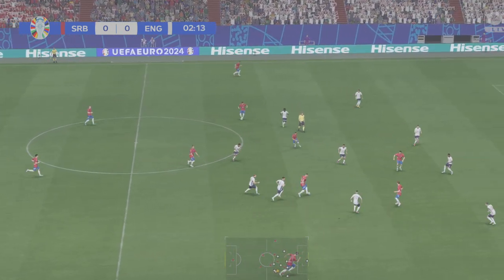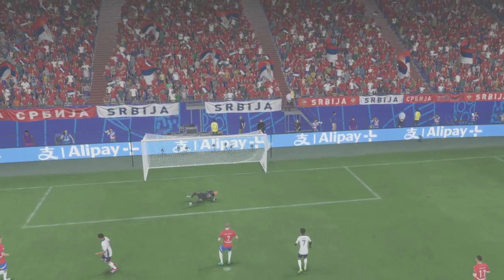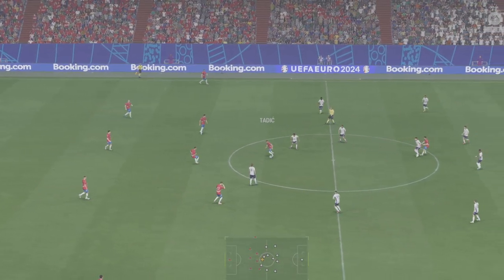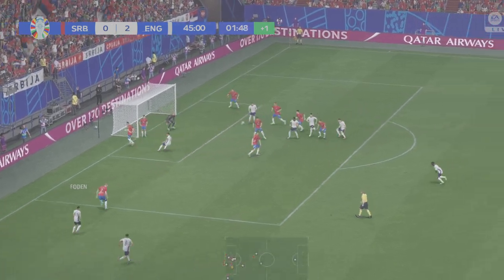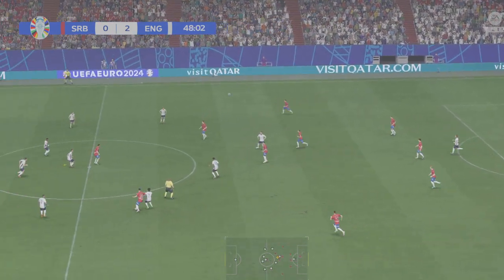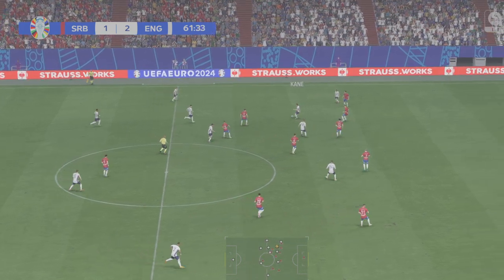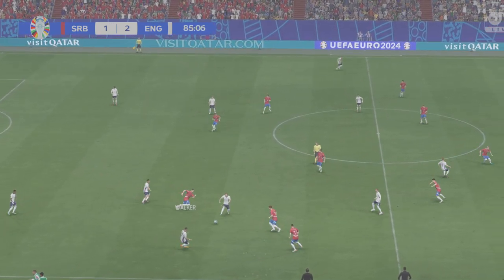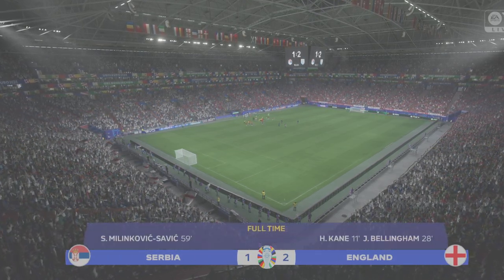FC 24 | Serbia vs England - EURO 2024 Germany | FULL MATCH | GAMEPLAY PC